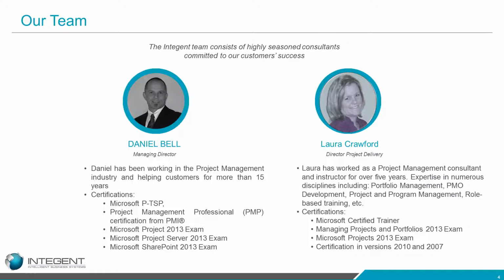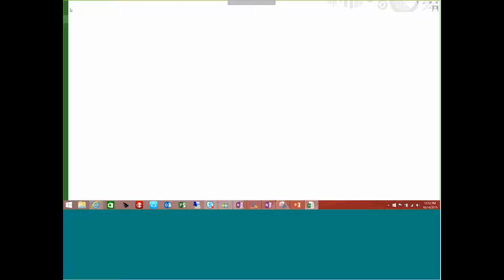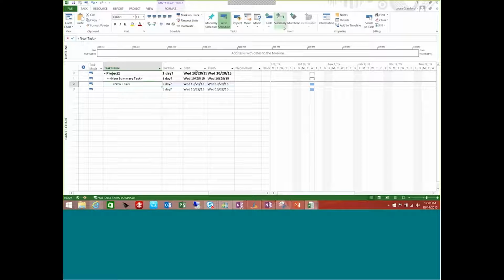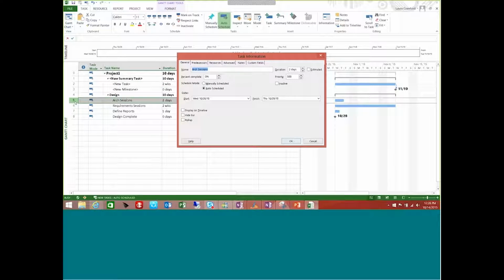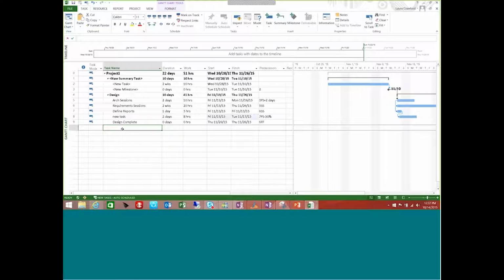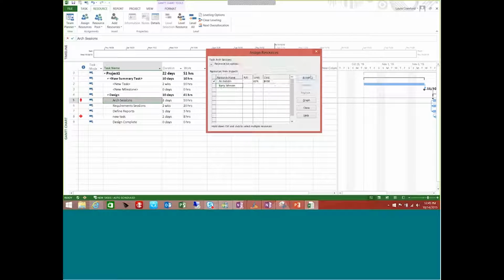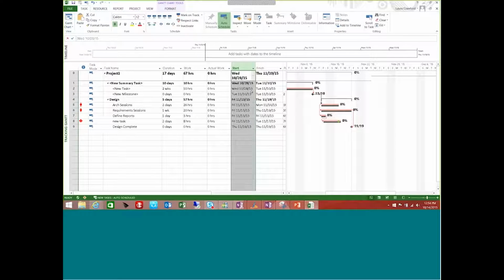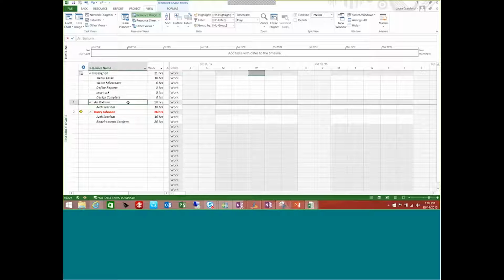Microsoft Project Training - Building a project schedule with Microsoft Project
Watch this video to learn the 8 steps to successfully build a project schedule that aligns with best practices.  We start by defining project attributes, task and resource planning, through project execution and tracking.